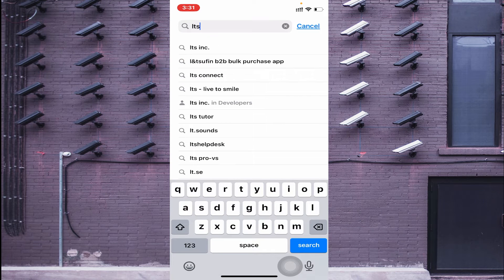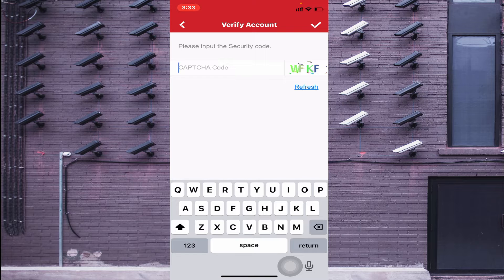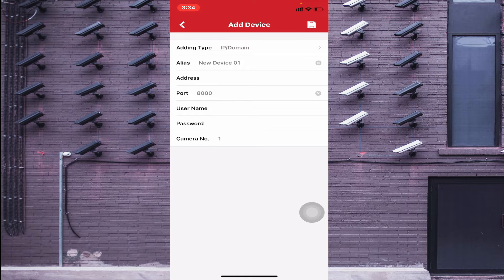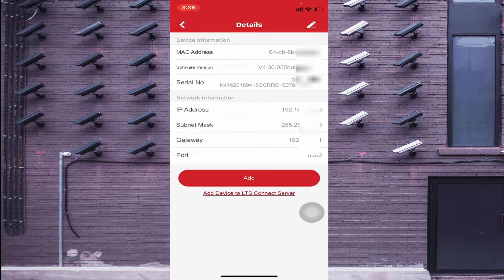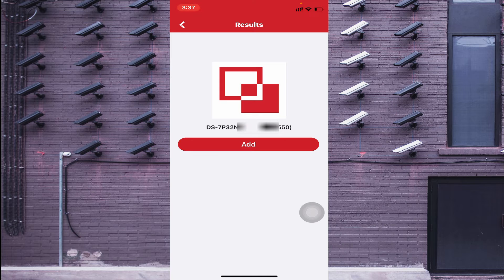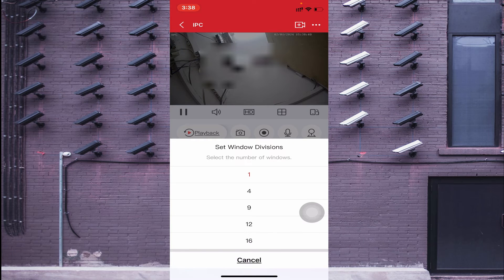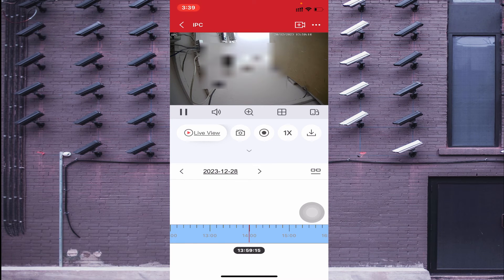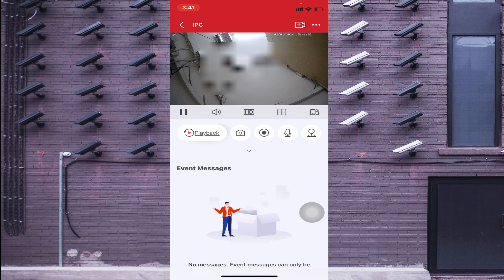LTS Connect| Video Tutorial to Install & Configure LTS Connect App on iPhone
This video guides you about the LTS Connect Software. The LTS Connect App is a security surveillance App designed to connect CCTV devices for remote monitoring. This LTS Connect App is a smart security camera app designed and offered by LTS Security. The video teaches you the LTS Connect login and answers questions like, how to connect the LTS Camera to your phone and how to use the LTS Connect App. The video is full of narration and illustration. The LTS Connect App for iOS or LTS Connect App for iPhone is demonstrated in this video with images. The step-by-step installation process, log-in to the account process and the device addition process are shown in detail. Watch the complete video and get the complete guidance.